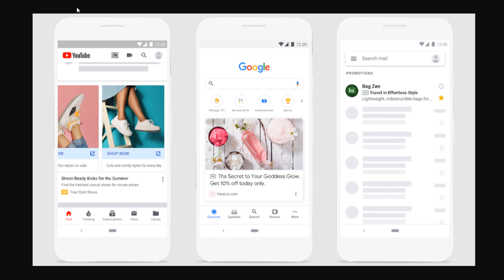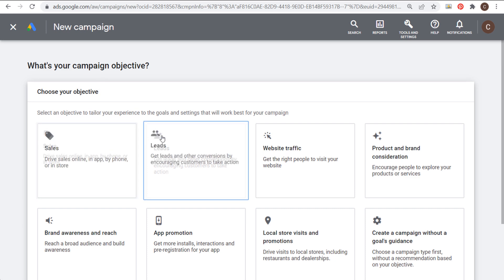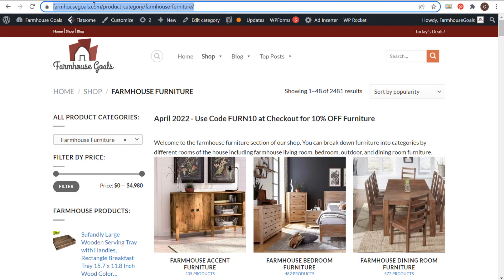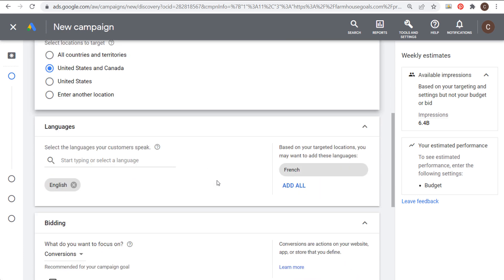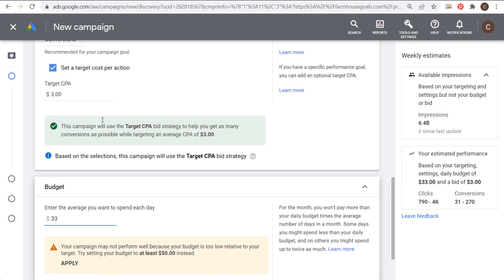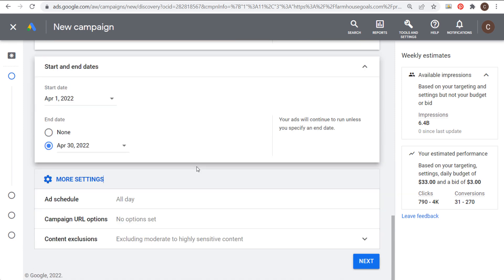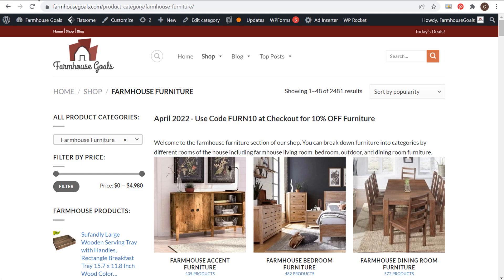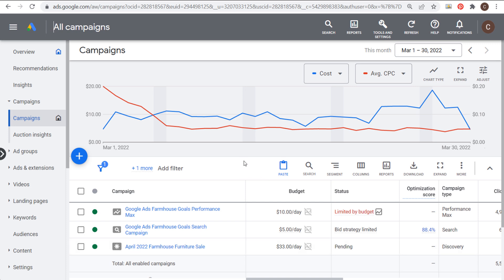Google Ads Discovery Campaigns Tutorial 2022 - Examples and Best Practices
We create a campaign step-by-step and show some Discovery ads examples and best practices as well. You can learn everything you need to know in order to create your first campaign and run a promotion.

You want to start with conversion tracking so you can optimize for your key performance indicator. Discovery campaigns can run across Gmail, YouTube, and Google Discover. They are a great option when you have a limited-time promotion or you want to launch a new product.

About Google Ads Discovery Campaigns:

- Native Ads are visually appealing and easy to create.
- Get the best results by optimizing for Sales or Leads.
- Google Ads will serve your top-performing ad combinations based on the assets you provide.
- Utilize your data (Remarketing) and custom segments.